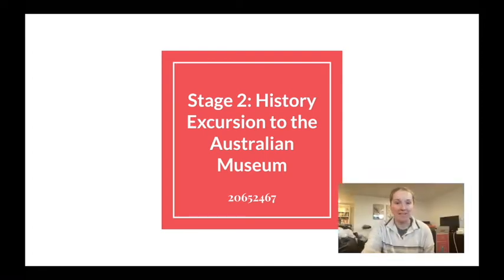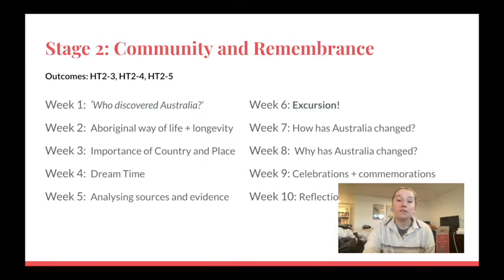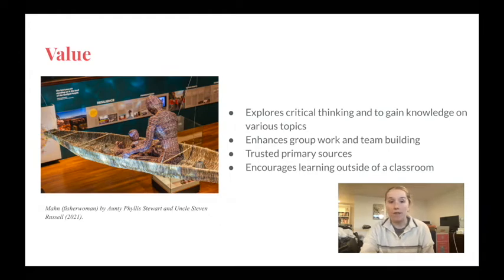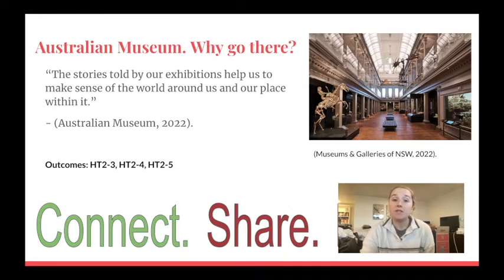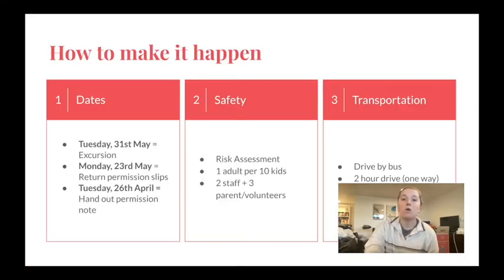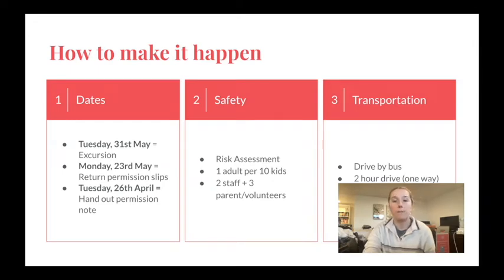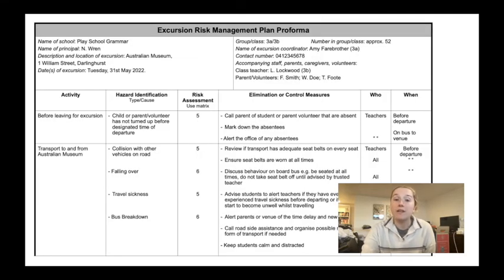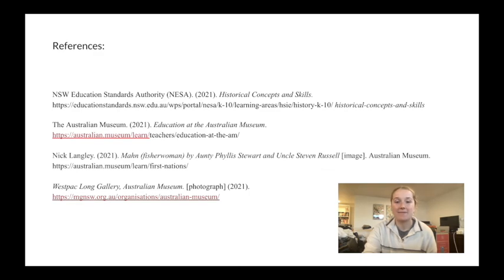Part A HSIE Assessment 1